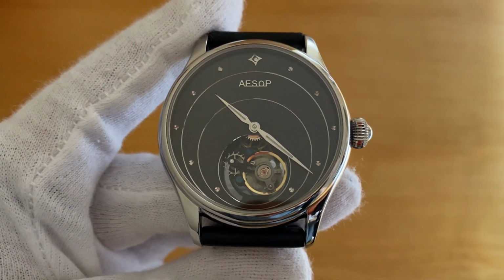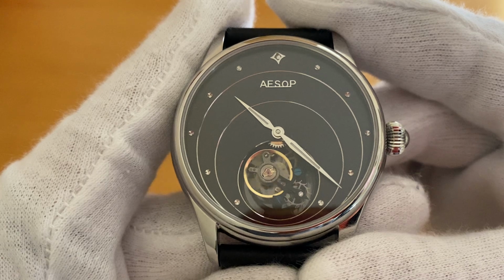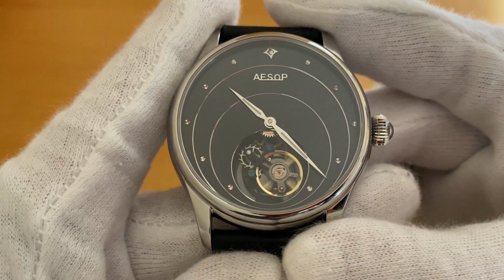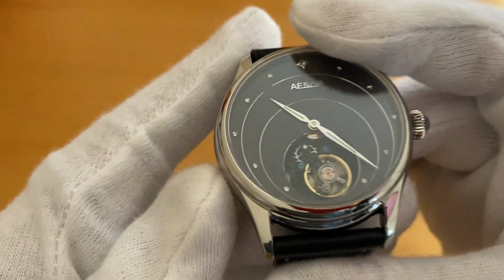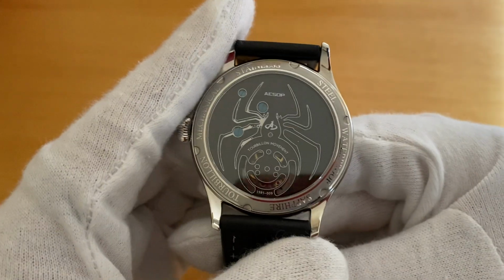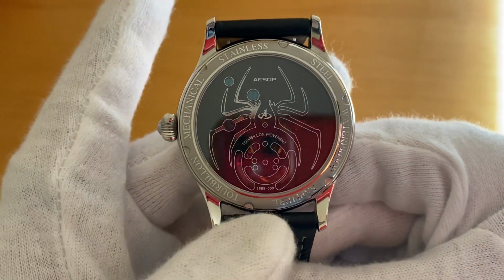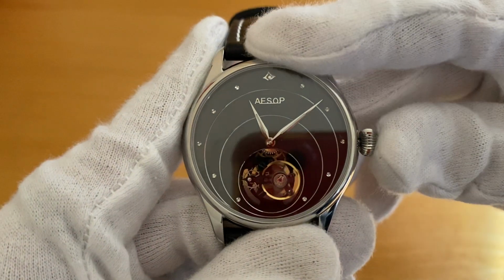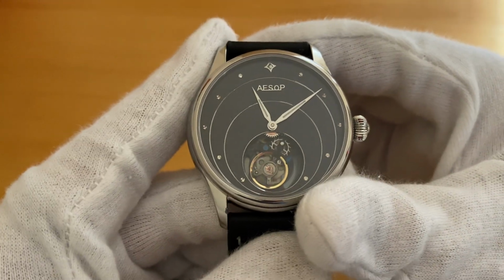Aesop Bargain Tourbillon 7048 with diamonds on the dial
It is Aesop TOURBILLON with model number 7048. The Tourbillon is a complication that counteracts the effects of gravity to improve the accuracy of watches. An opening in the dial allows you to admire this mechanism as it rotates, revealing an extraordinary mechanical charm.